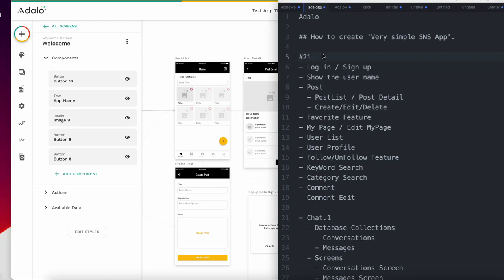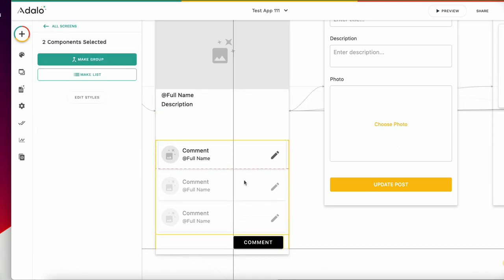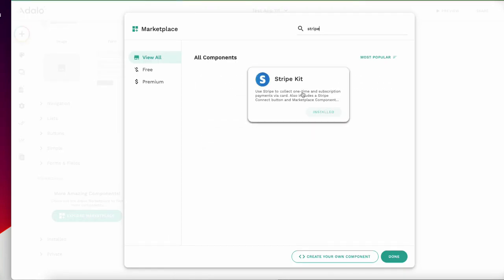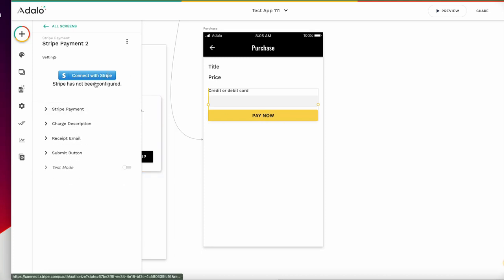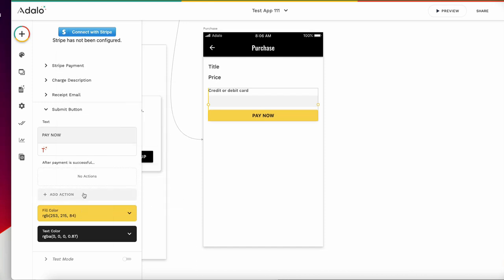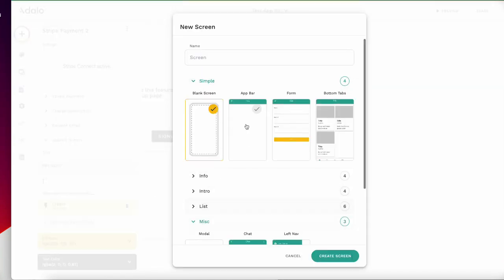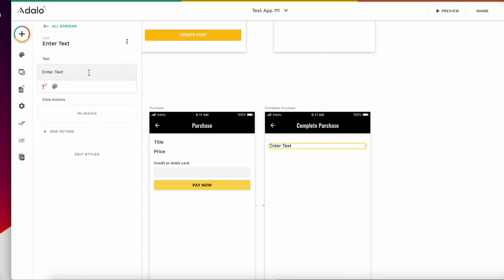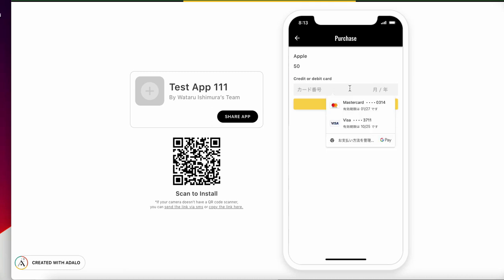Adalo #21 Very simple E-commerce feature, payment with Stripe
Adalo
How to implement very simple 'E-commerce' feature,  payment with 'Stripe'
- Stripe Connect